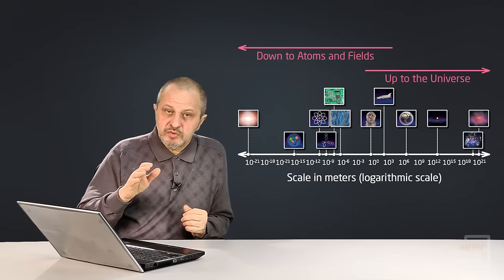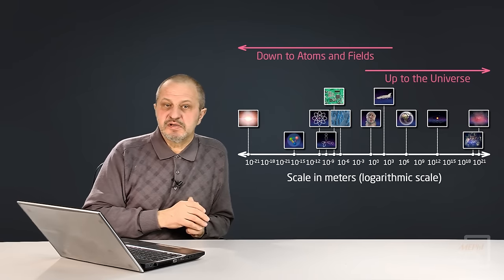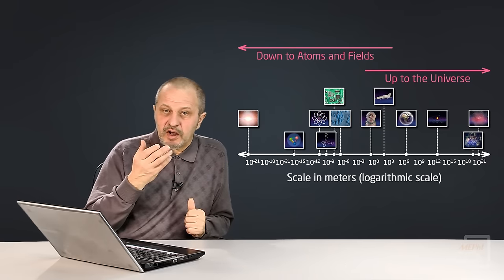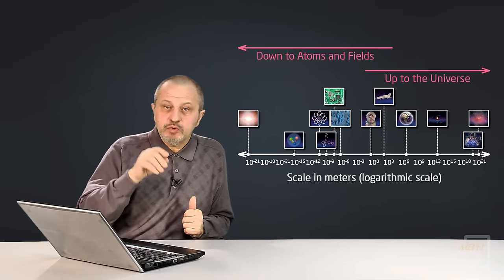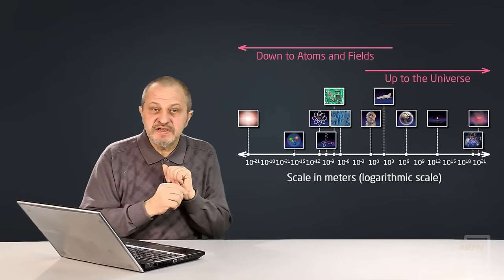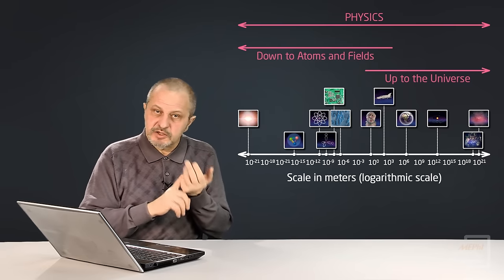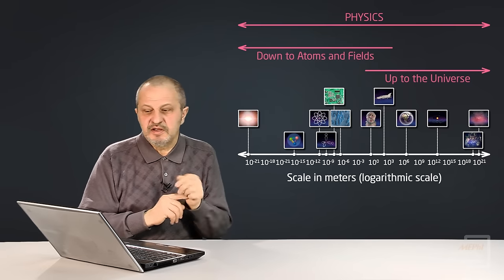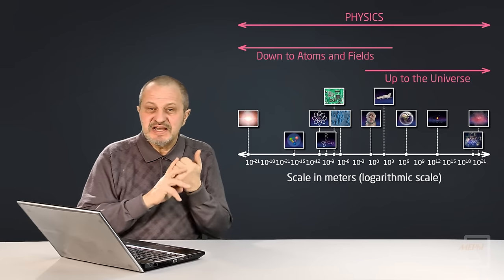From Atoms to Stars: How Physics Explains Our World | MEPhI on edX | Course About Video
Explore the universe through physics from the smallest micro particle to the vastness of galaxies.

In this physics course, you will learn about the structure and function of our universe, from the micro-world of quantum fields and atoms up to the mega-world of stars and galaxies.

You will learn about the objective laws governing the physical world and about methods, provided mainly by physics, which allow us to obtain such knowledge.

This course is taught by the National Research Nuclear University MEPhI, one of the world leaders in nuclear science and education. Our hope is that this course will help boost your curiosity and positively influence or even help to determine your future professional career.

This course is for anyone is who is curious about how our world is constructed and wants to learn more about our universe and the nature surrounding us.

Knowledge of physics and mathematics is NOT required. Basic school level will be quite enough.

- The structure and function of our universe
- Basic structural levels of matter in the micro world
- Basic structural levels of matter at a megascale
- Objective laws governing the physical world
- Methods in physics which allow us to obtain knowledge of our universe